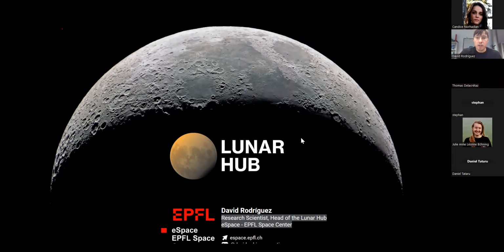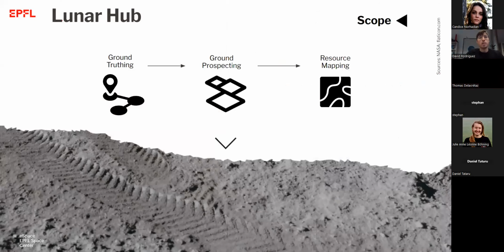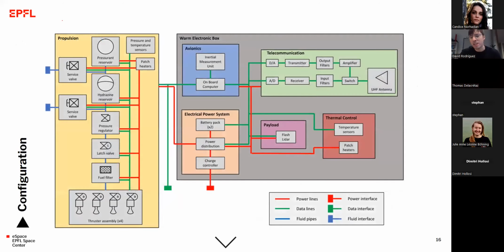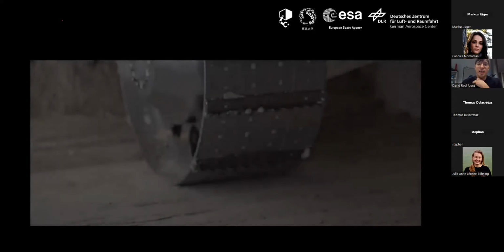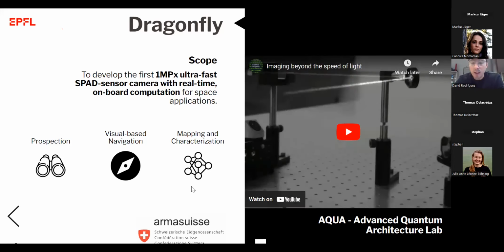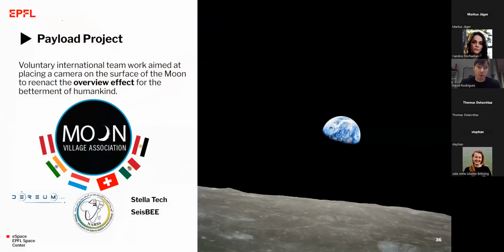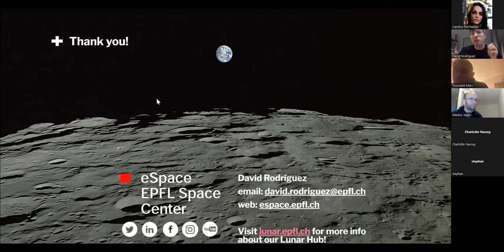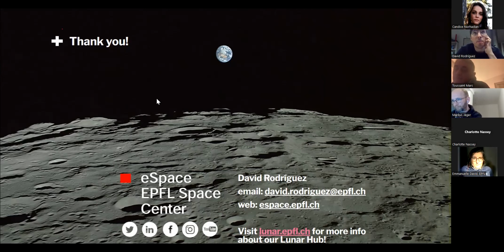eSpace Seminar - Lunar Hub: a venture to explore the extreme and the uncharted, by David Rodríguez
eSpace (EPFL Space Center) introduced in 2020 a new initiative aimed at bridging a series of identified knowledge and technology gaps within the latest lunar exploration and infrastructure development roadmaps. We, at eSpace, advocate for a holistic space program that effectively and sustainably explores and develops the Moon. To do so, upcoming exploration missions call for ever more capable robotic systems and instruments, including the capability to explore longer distances +100 km) within highly constrained time windows (e.g., shorter daylight cycles in polar regions) and under extreme environmental conditions of which little to no data is readily available (permanently shadowed regions and lunar skylights are some examples).

A long-term, effective, faster, and minimally altered characterization of these regions requires improved mobility systems as well as the use of high-resolution mapping and imagery, which most lunar missions to date still lack. Today we present EPFL’s Lunar Hub, eSpace's latest venture to create a home base for lunar research and technology within Switzerland. We are already working toward developing the technology required to traverse the lunar surface 100 times faster than any autonomous rover ever before, providing robotic assets and soon humans with the highest resolution maps of key, so far inaccessible regions with our lunar reconnaissance drone, defining the most effective ways in which small heterogeneous groups of robots can cooperate to access, explore, and jointly prospect the most scientifically valuable regions, and equipping them with the latest optical instrumentation with our Dragonfly camera.

David is currently responsible for the Lunar Hub, leading the center’s efforts in lunar research and technology development with projects on topics spanning from fast off-Earth robotic mobility, reconnaissance drones, low-cardinality multi-agent systems, to novel sensing instrumentation for localization and mapping. He also provides system-level and managerial support to projects on active deorbiting of defunct satellites as well as supporting the activities of multiple students’ associations related to space at EPFL."

Formerly he held several positions as an NPI researcher for the Automation & Robotics Lab at the European Space Agency and as a visiting scientist for the Institute of System Dynamics & Control of the German Aerospace Center. He holds a Master’s Degree in Mechanical Engineering from Carlos III University of Madrid, a Master’s Degree in Space Studies from the International Space University, and a PhD in robotics from Tohoku University.